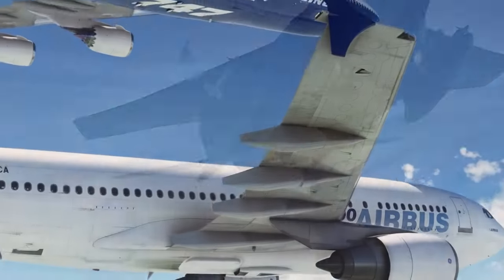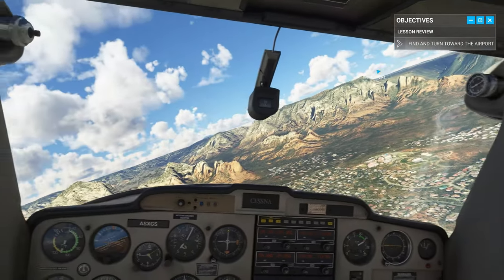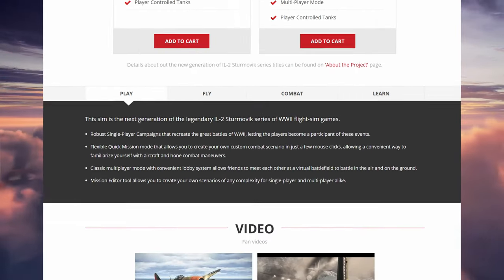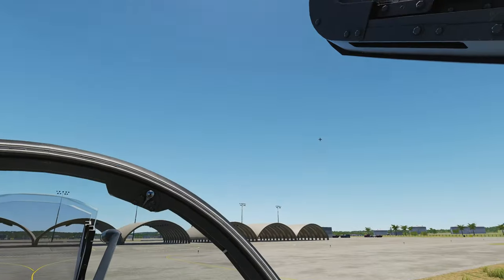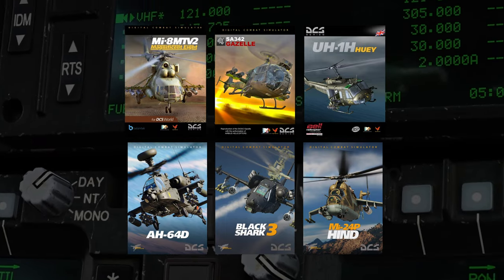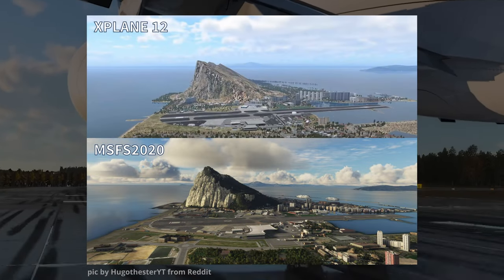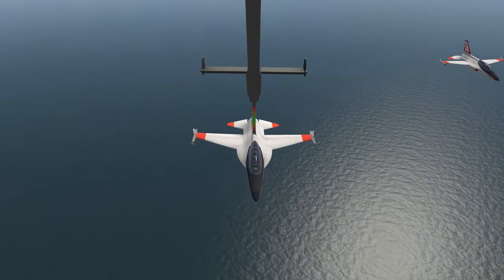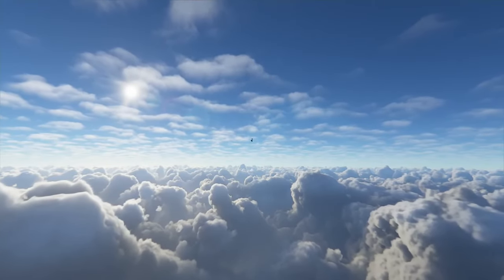How To Easily Get Into Flight Simming (Basics, Top Games, Hardware)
Here's how to start and which equipment you need as a beginner to have a wholesome flight sim experience! How to Flight Sim, the easy way. I'll help you find the perfect flight simulation that matches your expectations!

Hi :) I snatch time off my other occupation to run this channel.

US only!

Thrustmaster T16000m FCS
Thrustmaster TWCS Throttle
Logitech X-56
T-Flight HOTAS
Logitech Extreme 3D PRO
Turtle Beach VelocityOne
Logitech X-52
Logitech X-52 Pro

Thrustmaster T16000m FCS
Thrustmaster TWCS Throttle
Logitech X-56
T-Flight HOTAS
Turtle Beach VelocityOne
Logitech X-52
Logitech X-52 Pro